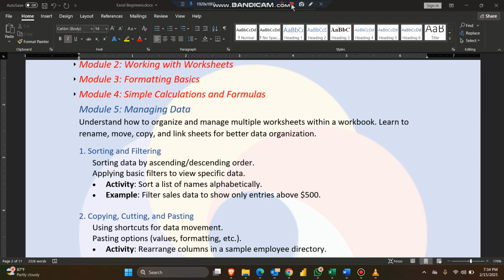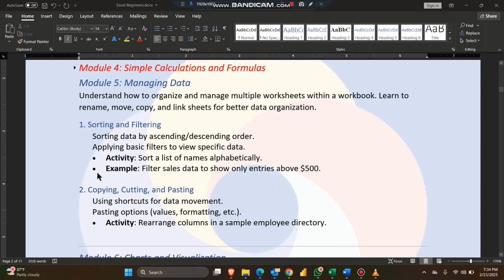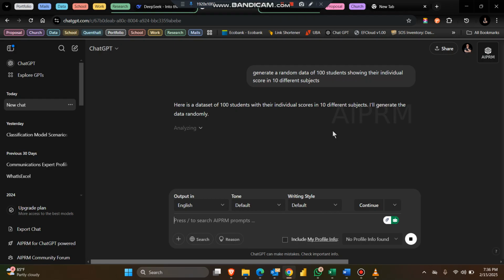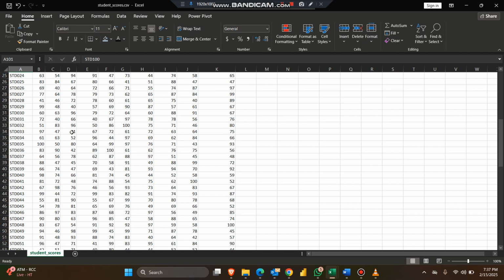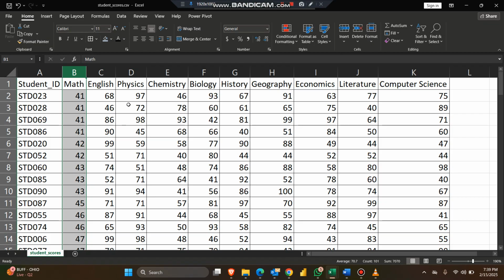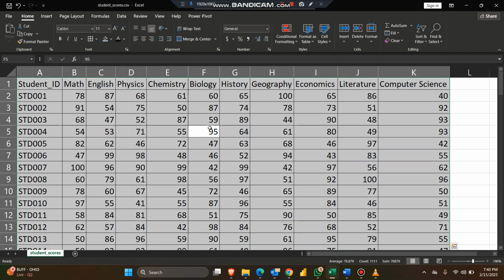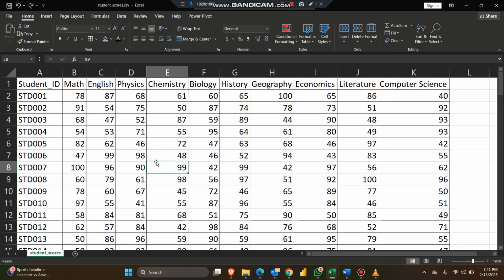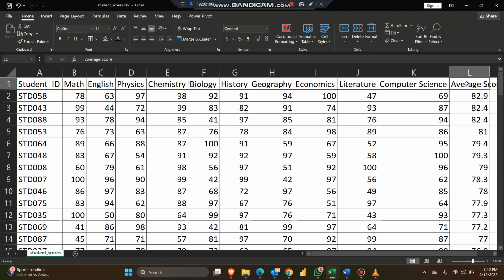05 01 Excel Basics: Managing Data 1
Manage data with Excel